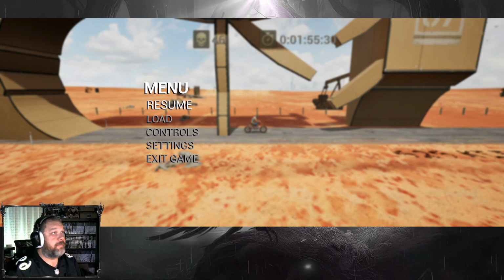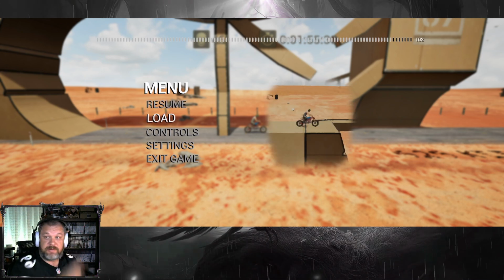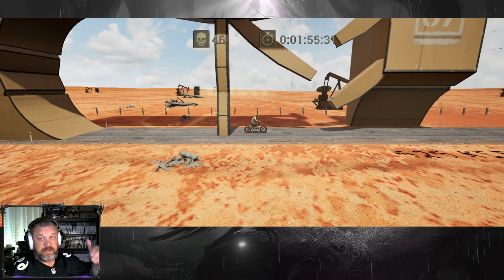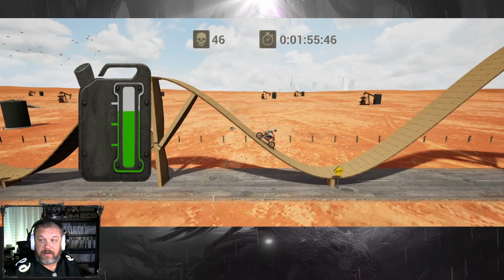MotoTrials - Hint and Tips - Full Run - Part 21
Decided I wanted to do a Full Run of Hints and Tips for MotoTrials.

My aim for this series is to help people get through this game. Either for the First time or they are attempting a Speed Run of it.

A dark, 2.5D, 100% physics-based motorcycle platformer where you wake up locked in a shipping container and must ride through deadly obstacle courses to escape. Inspired by Squid Game, Limbo, and Trials, MotoTrials seamlessly blends storytelling and challenging gameplay.